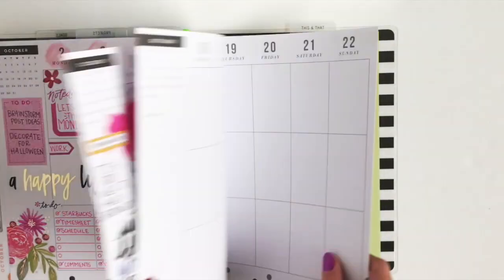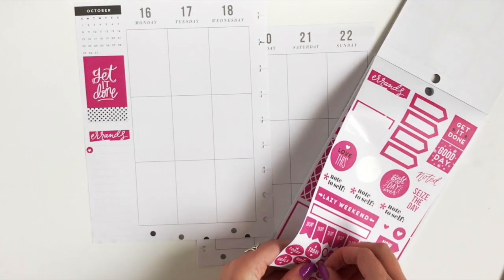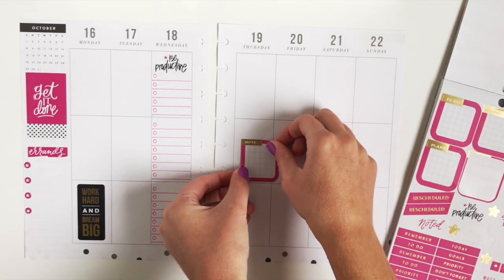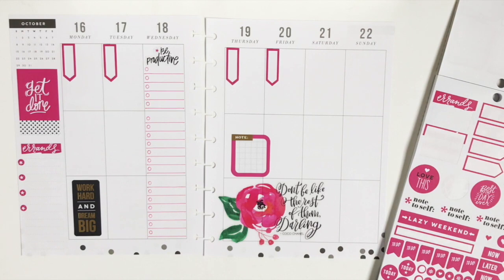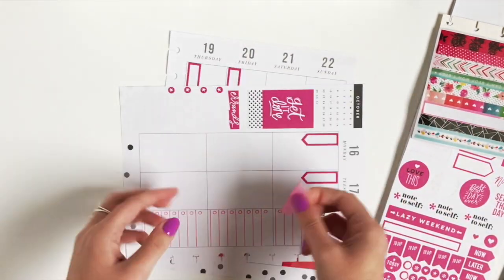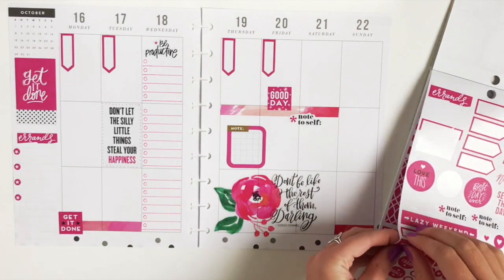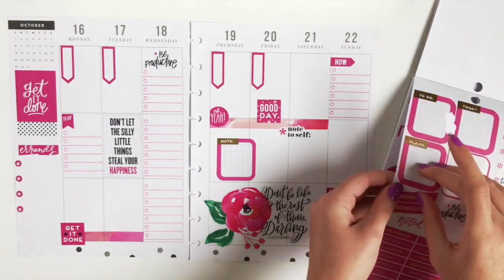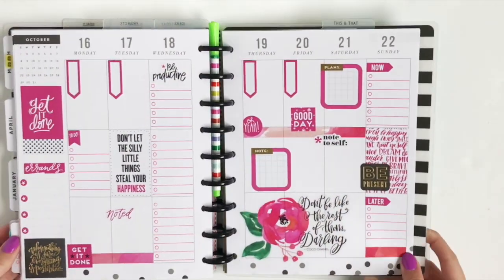Plan with Me: Pink Celebration | Plans by Rochelle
Hi Guys! This week's plan with me is a continuation of my Think Pink October layouts for Breast Cancer Awareness month! I have wanted to use the floral quote sticker that reads "Don't be like the rest of them darling" for SO LONG. And this is the week! It goes perfect with the pink layout. I created a giant to do list on Wednesday because I really want to be productive that day. And I'm looking forward to filling in this layout!

FOLLOW ME //